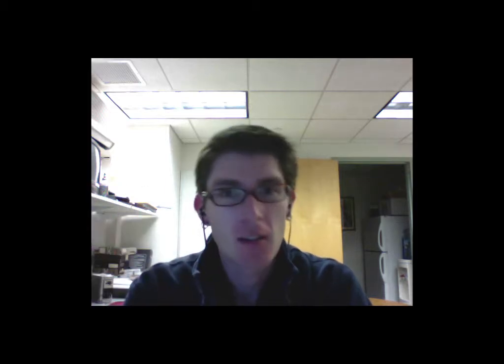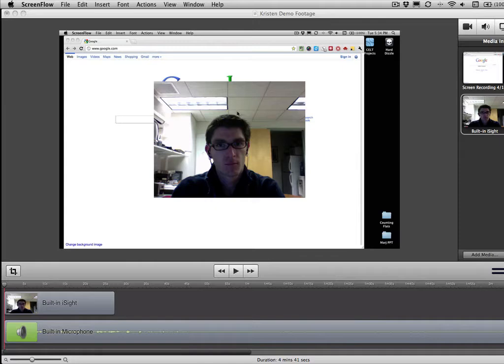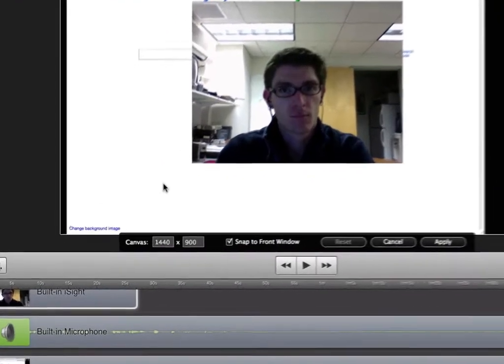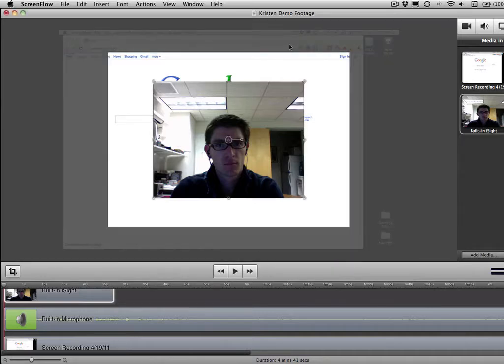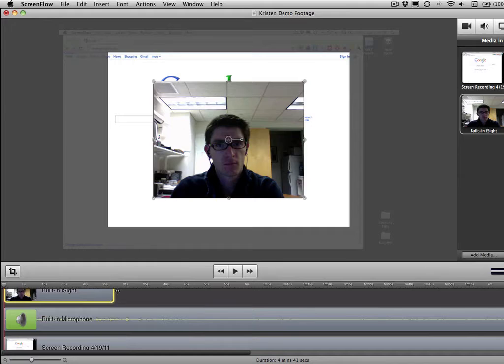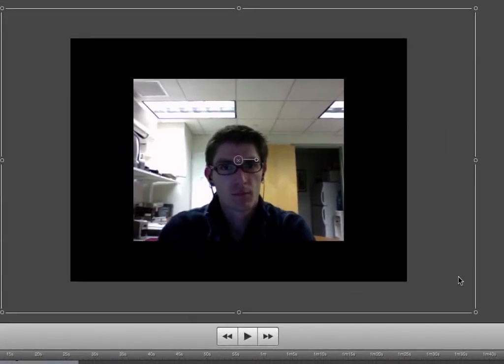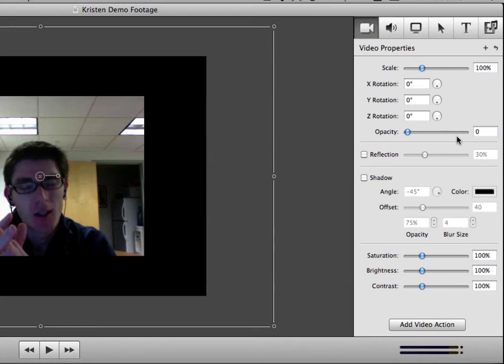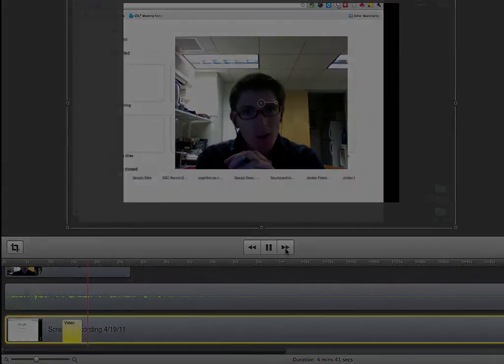ScreenFlow - Pulling focus to your iSight Video